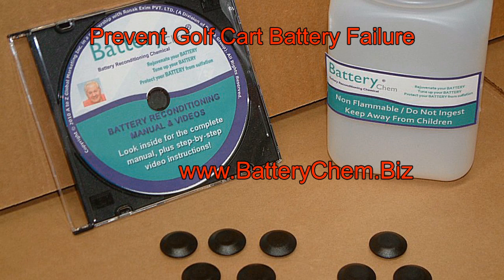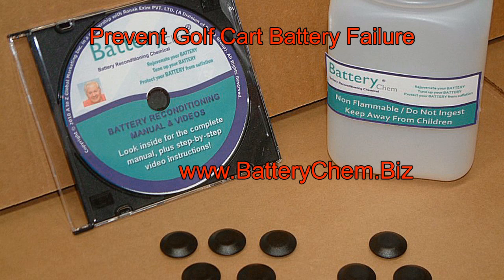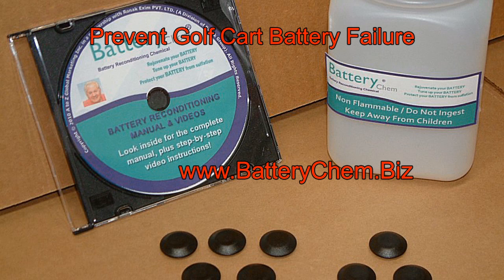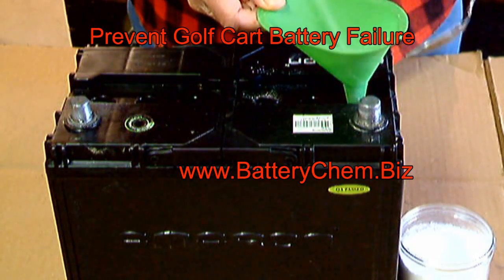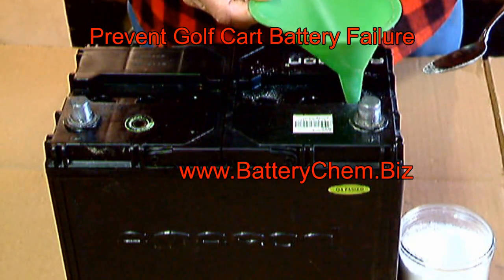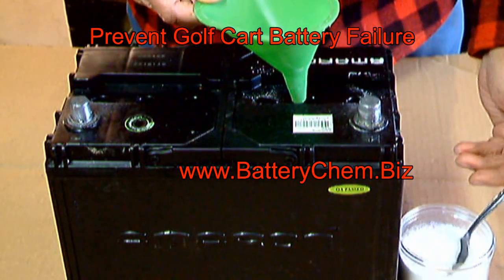HOW TO PREVENT GOLF CART BATTERY FAILURE by Walt Barrett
Using Battery Chem to double or even triple the life of your golf cart batteries  with 28 years of repeat business.